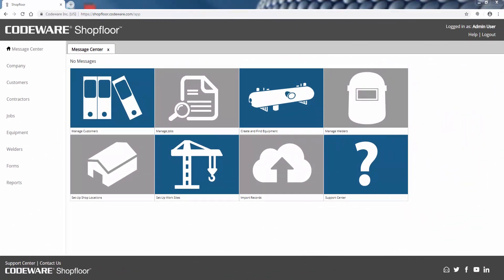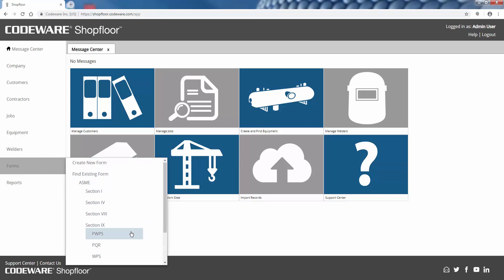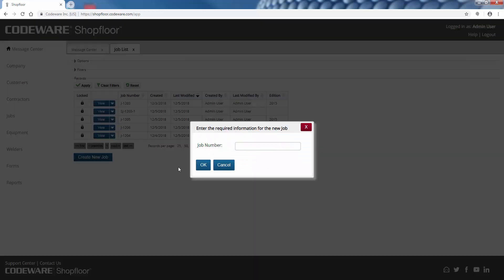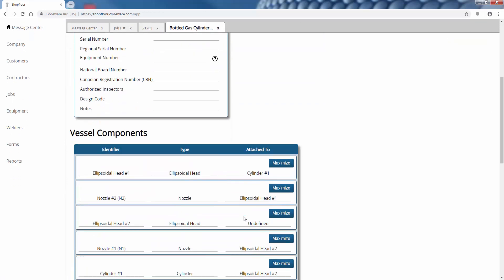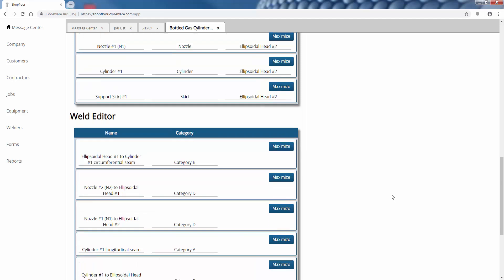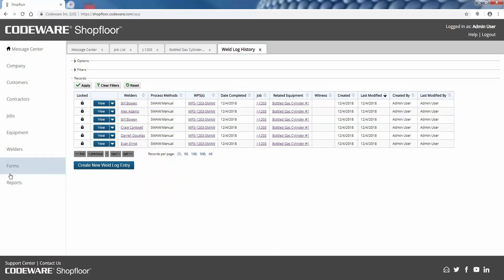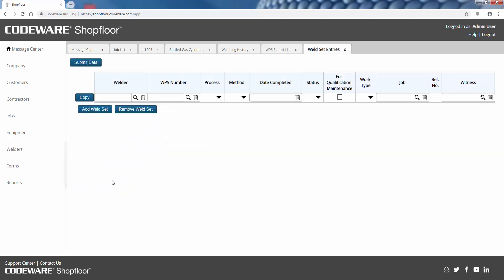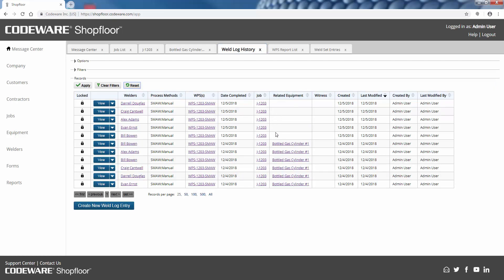What's New in Shopfloor 2019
Is your welding software slowing you down? Change to Shopfloor and speed things up! New features in Shopfloor 2019 include:

• More flexible query processing
• Advanced sort and filter options